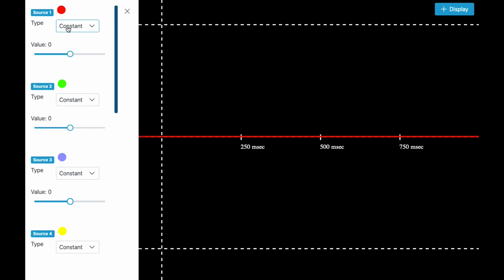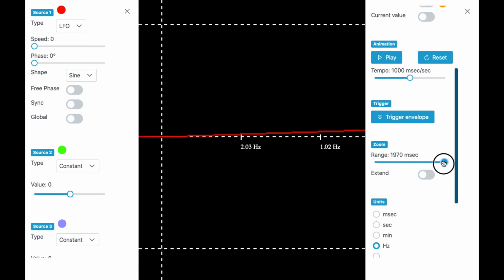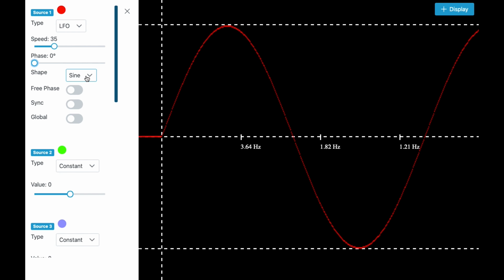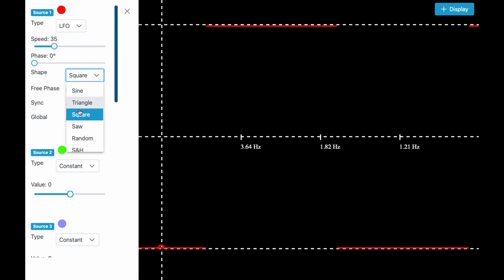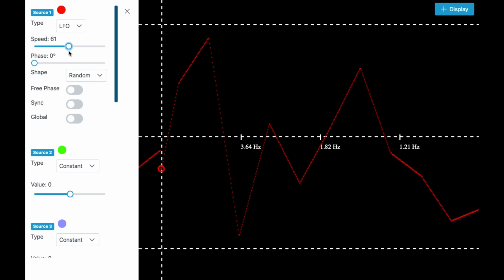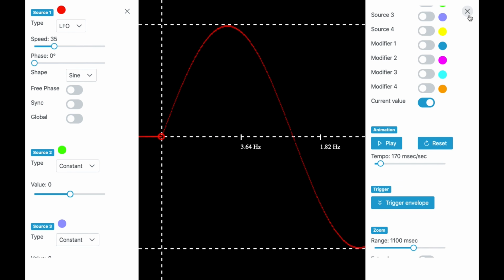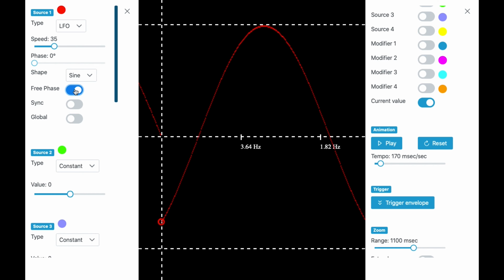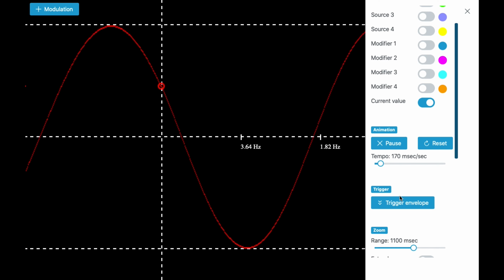[tutorial] Blofeld Beginners 10: LFO Basics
Long time no see! This is video 10 of my beginners series for the Blofeld. We are going to revisit some of the topics with my new Blofeld Modifier Simulator. I'm starting with some LFO basics.